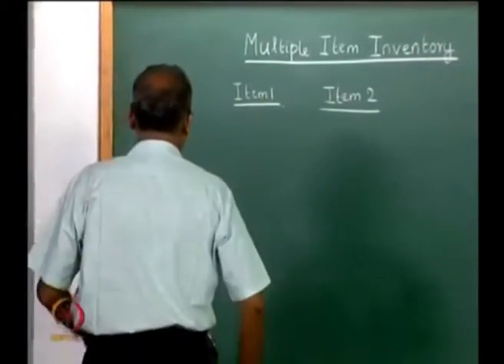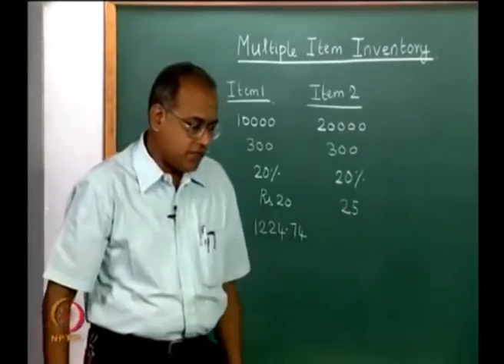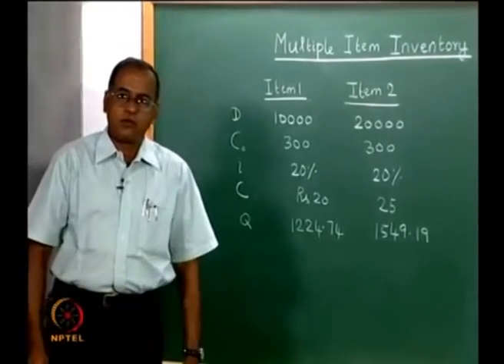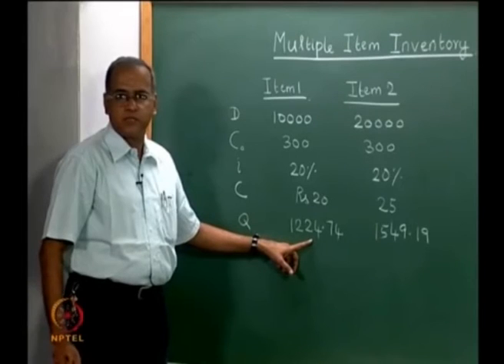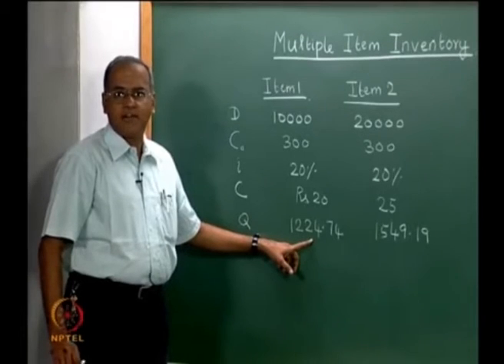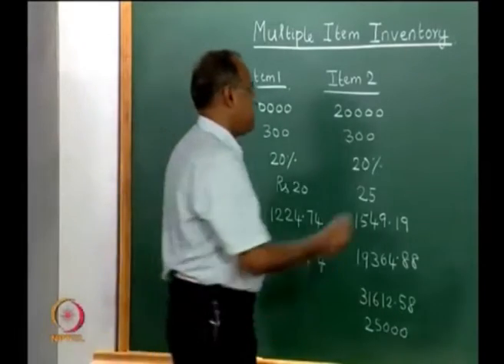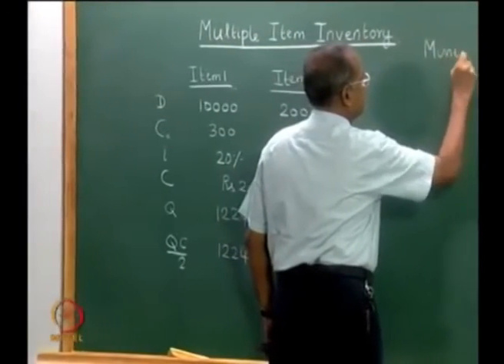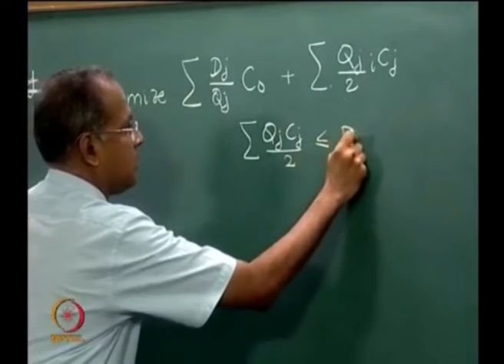Multiple item inventory -- Constraint on money value, space, equal number of orders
Subject - Management
Course - Operations and Supply Chain Management